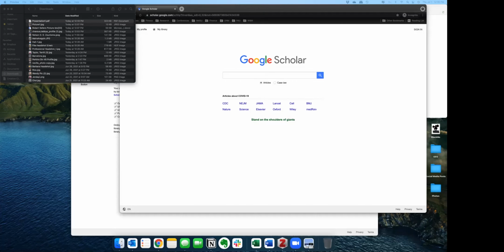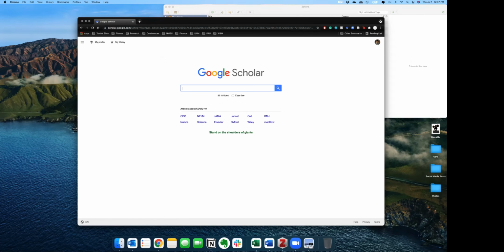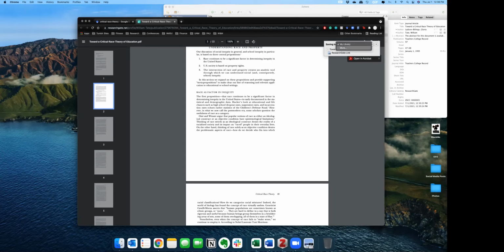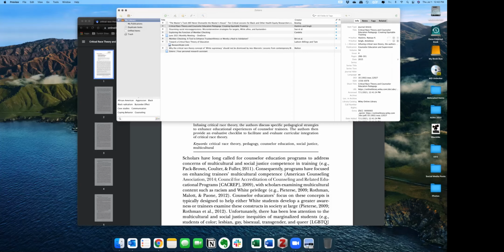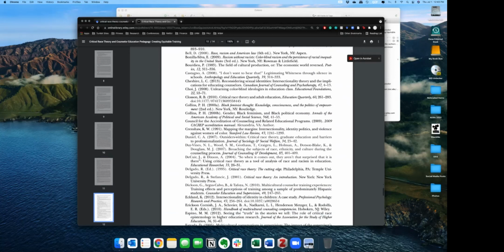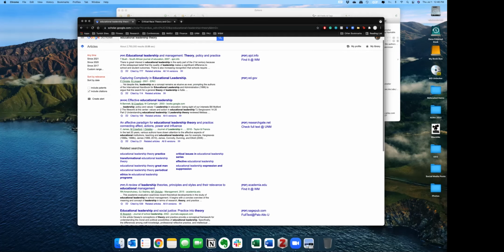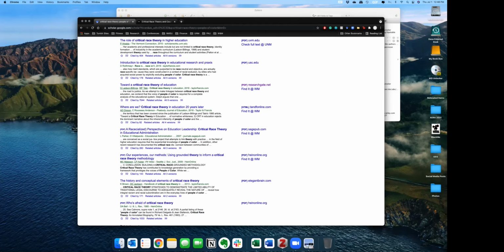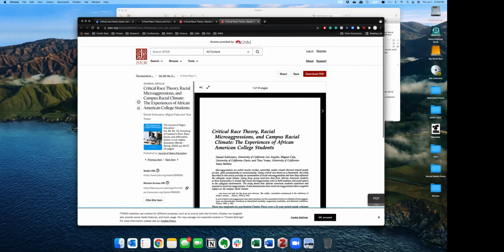Finding Research Articles using Google Scholar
Very basic video for my students needing additional guidance on researching google articles for research assignments.

Awesome job and work finalizing your research topic. There were a few questions on how to find research or not being able to locate the research you are looking for. I put a video together on my process of searching for and finding research articles using Google Scholar and Zotero. This is not a required video but if you need a few tips on how to make the research process a little easier please watch.

Professor Daniel